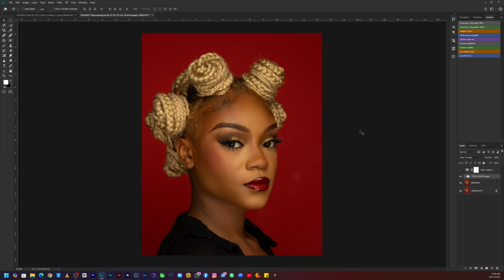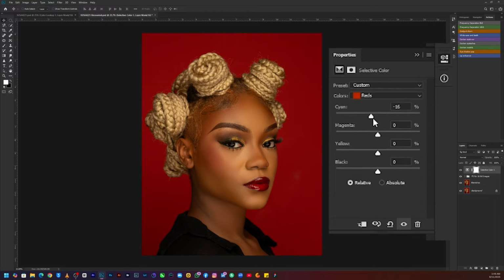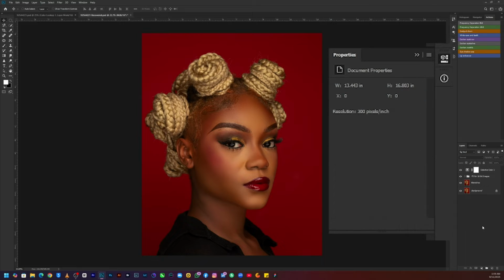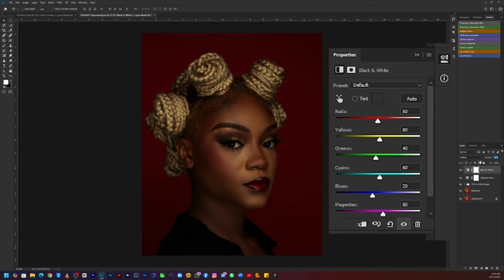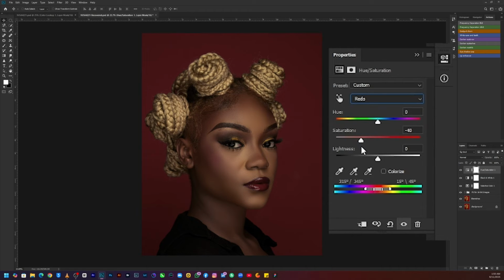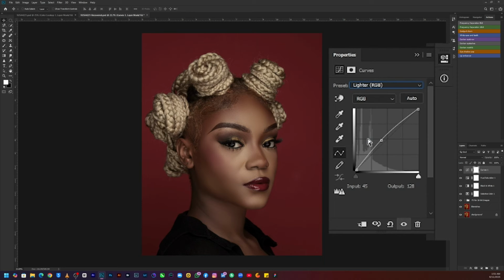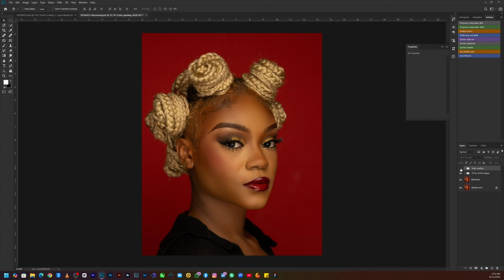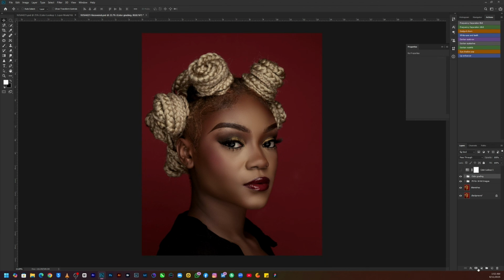How to Retouch Skin Part 2: Skin Color Grading | Photoshop Tutorial